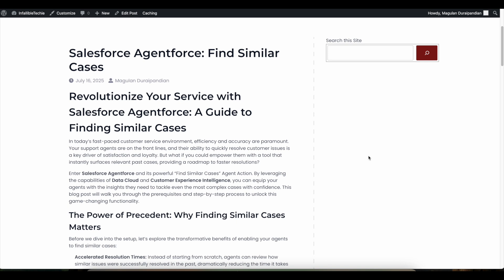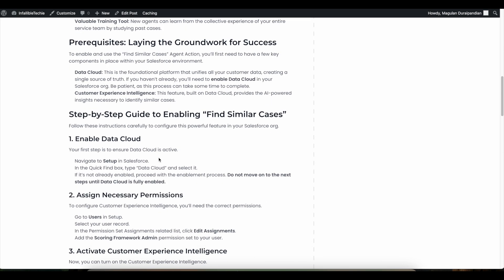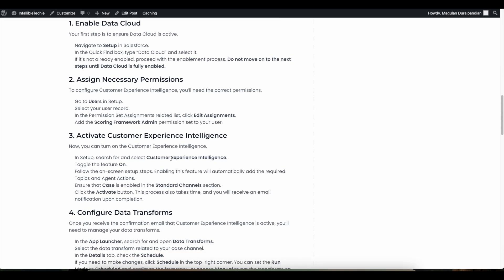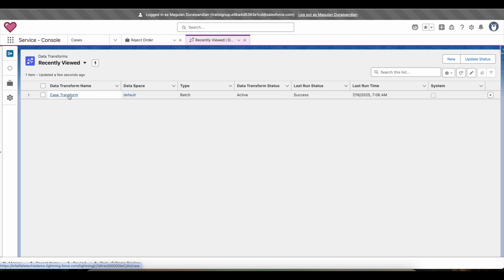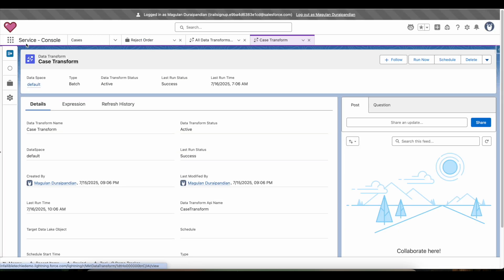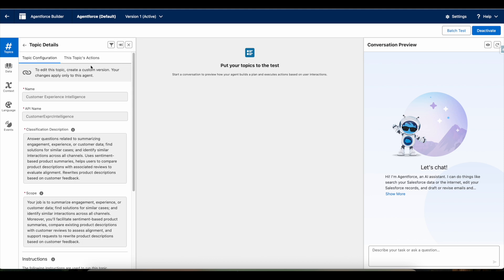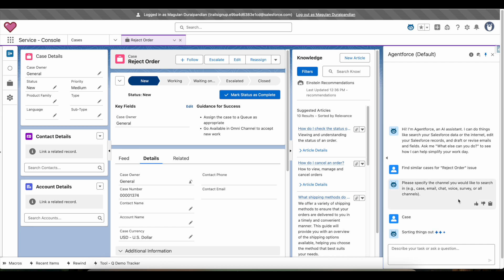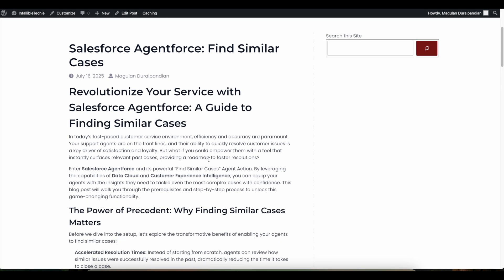Salesforce Agentforce Find Similar Cases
"Find Similar Interactions" Agent Action can be utilized to find similar cases in Salesforce Agentforce Agent.